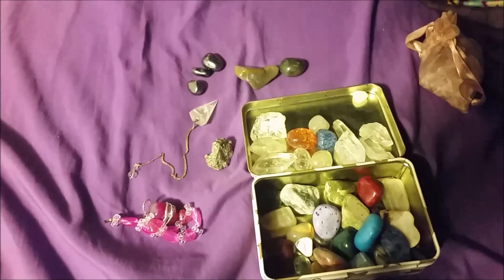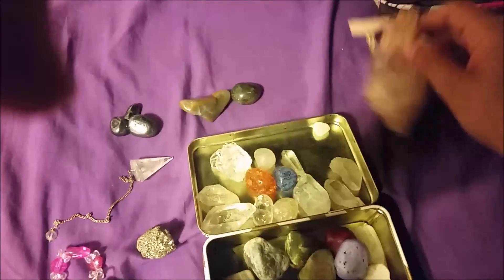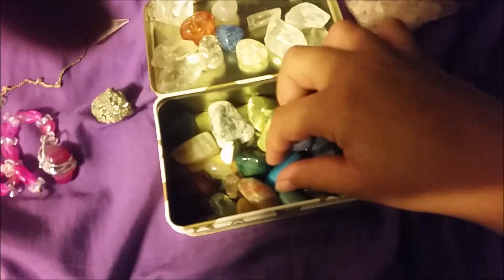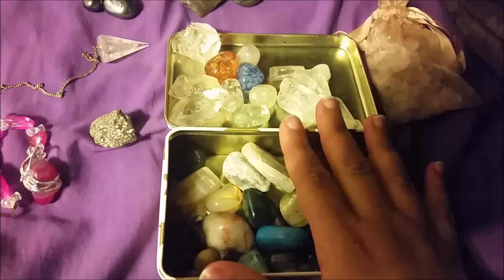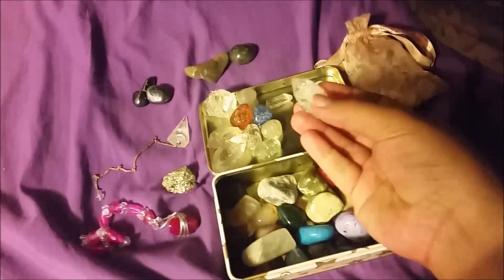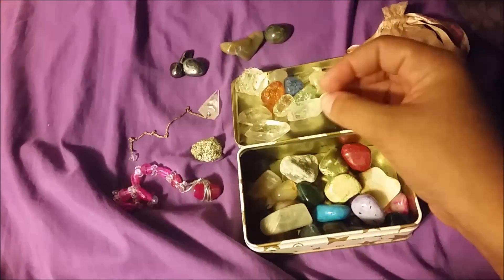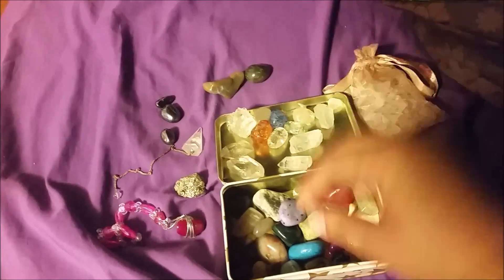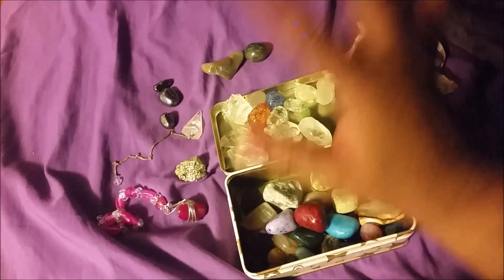YouTube Pagan Challenge 29: Do you use crystals? Why? How?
week 29 of the ytpaganchallenge! Do you use crystals? I use them, but only some of the time. I've been using them a lot, recently, to help areas in my chakras that need some help. How about you?